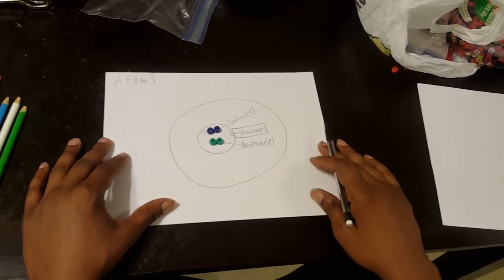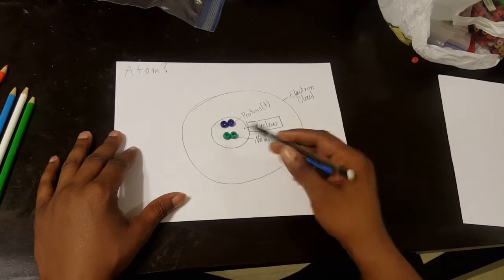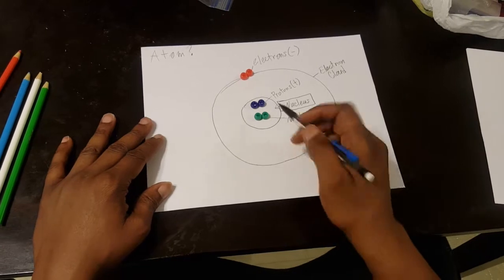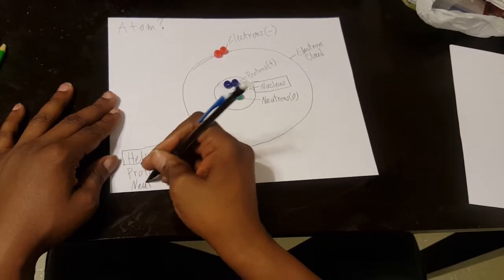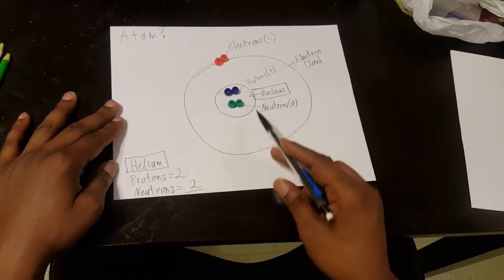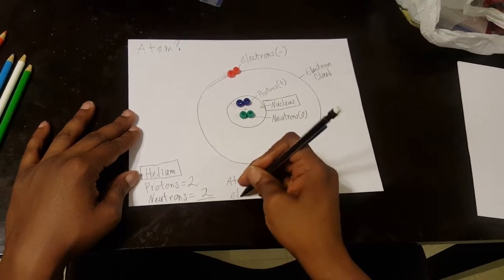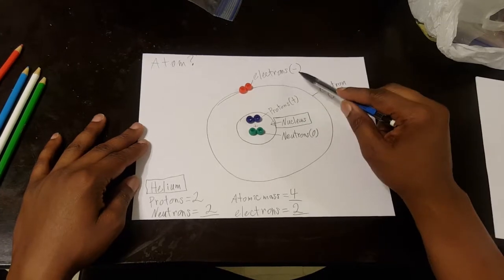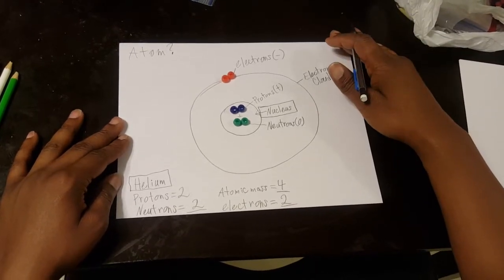Atomic Structure Basics Tutorial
Going over the basics for atomic structure